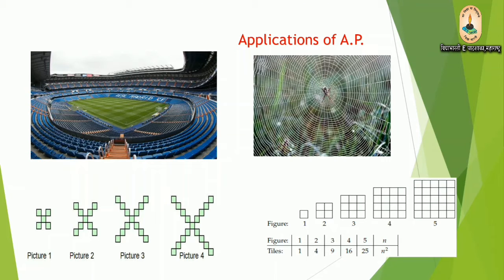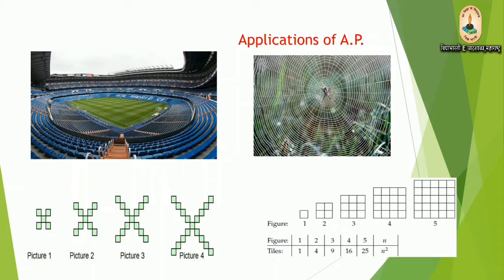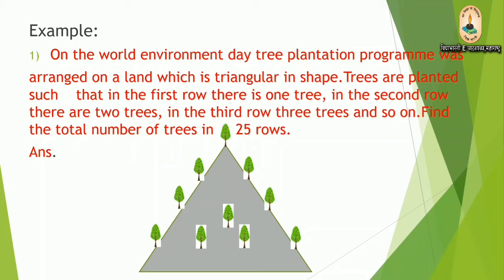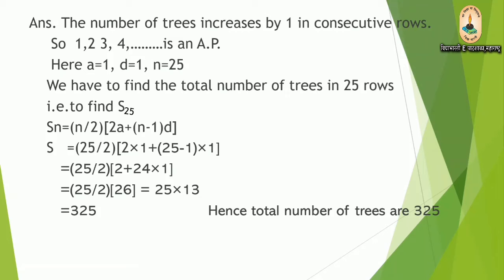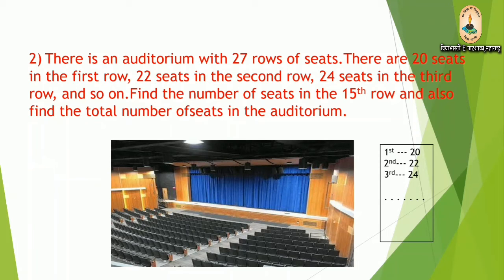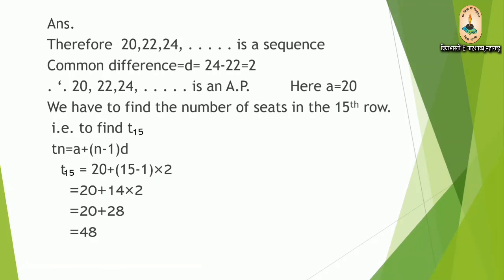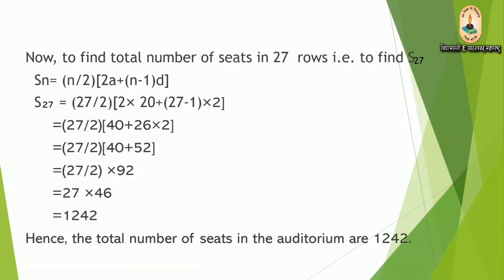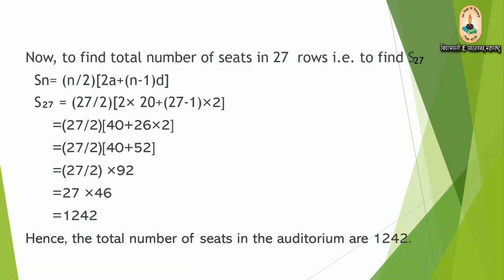Std 10 this Arithmetic progression part 3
By Mrs. Sunita Hadape